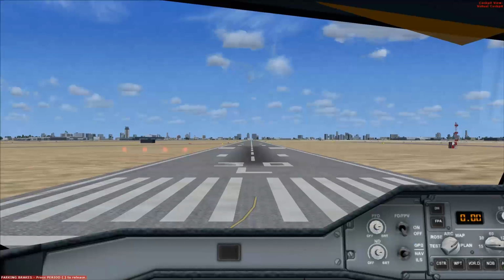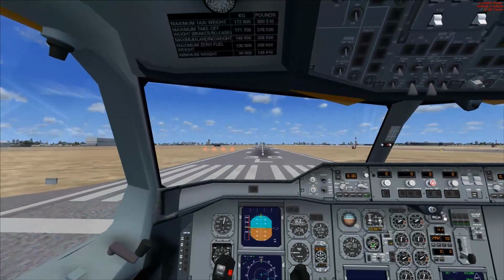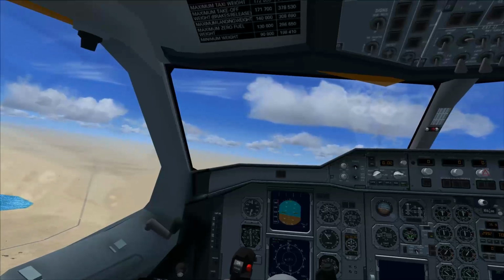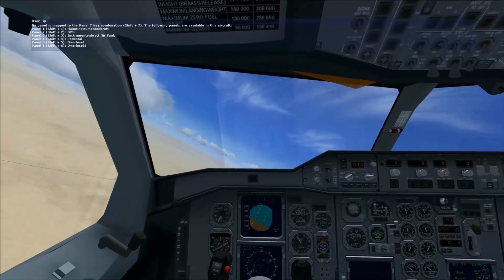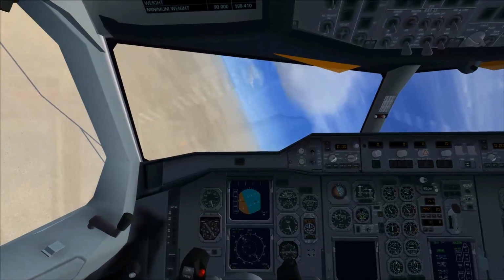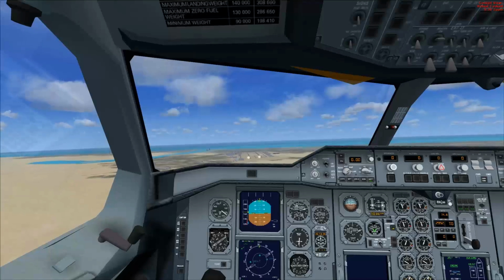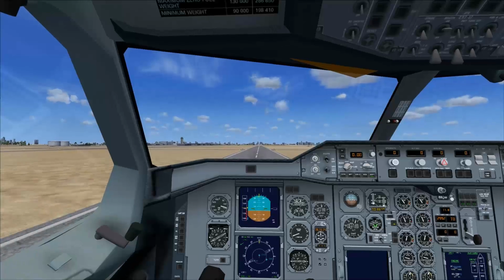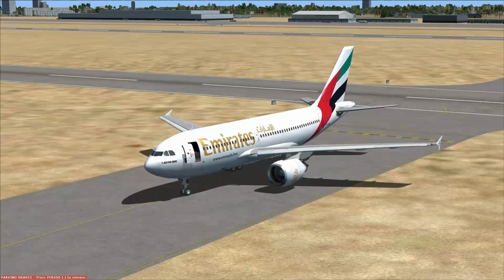Flight Simulator X Plane Spotlight - Airbus A310